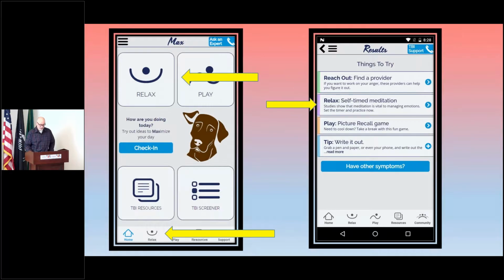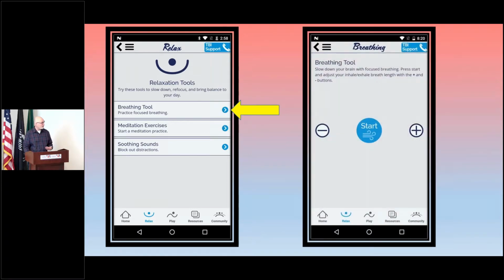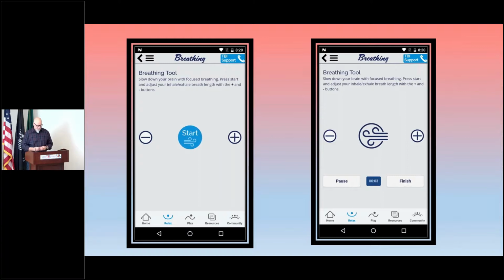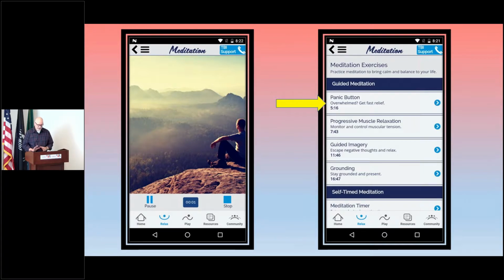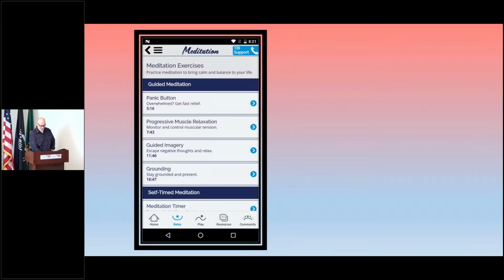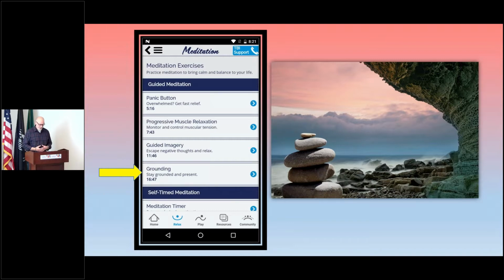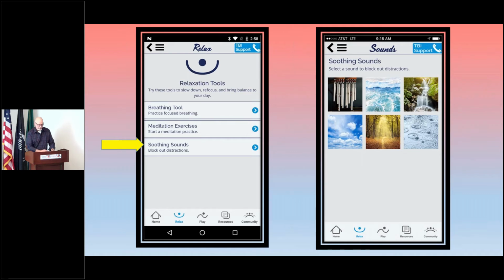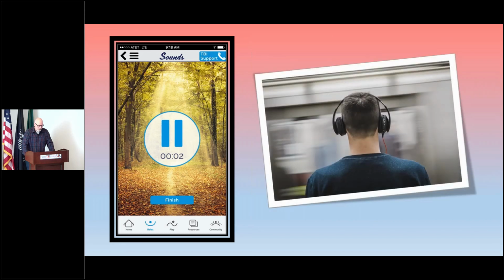TBI Presentation on Max Impact Mobile App - Relaxation Tools